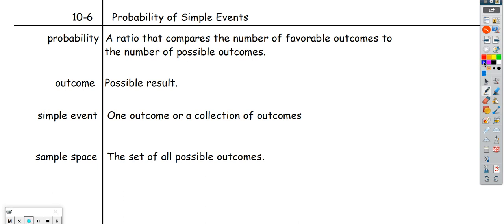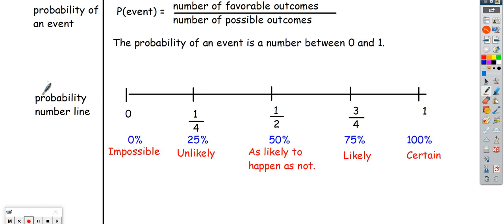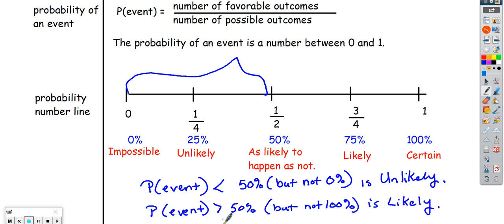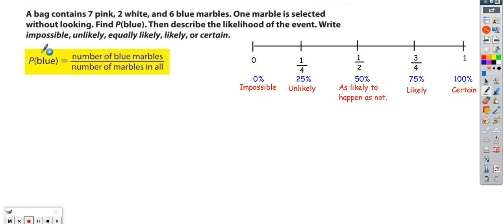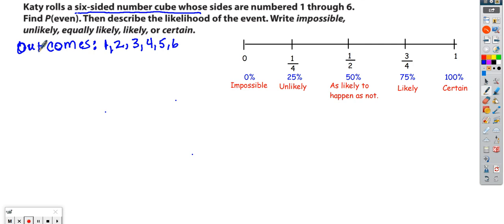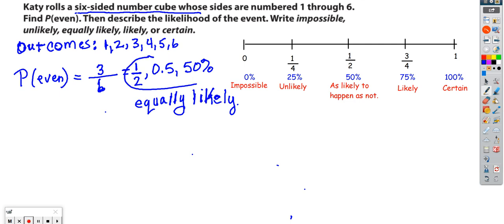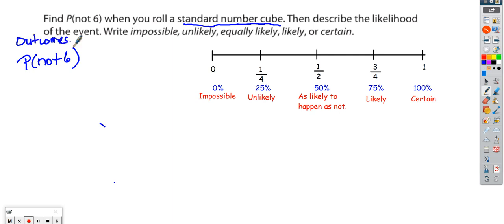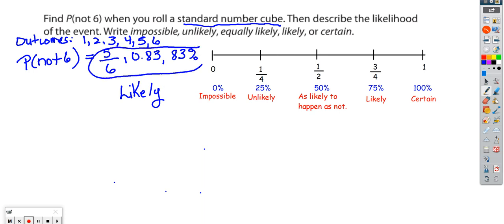10 6 Prob of Simple Events